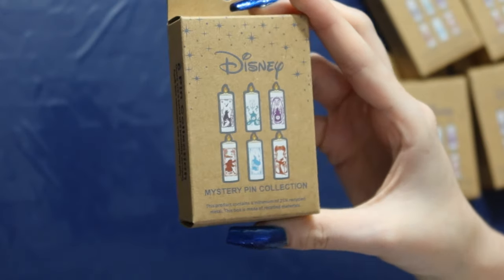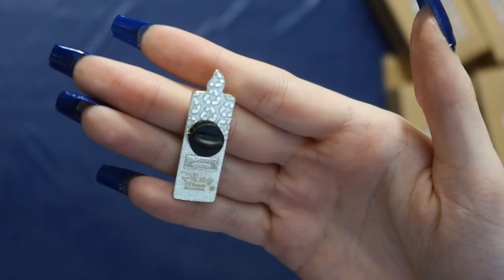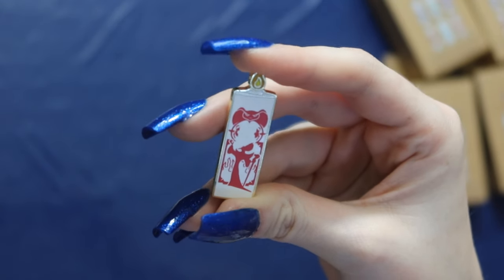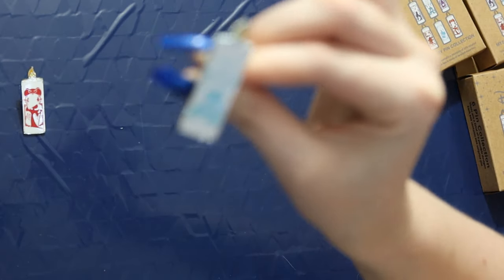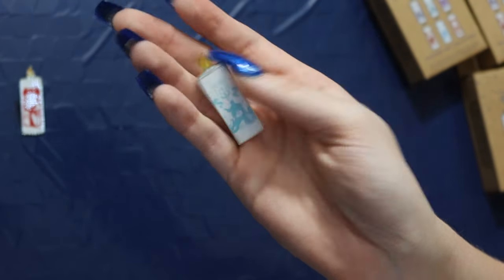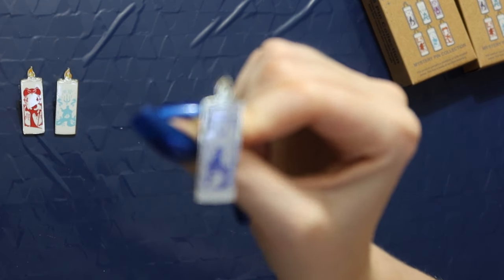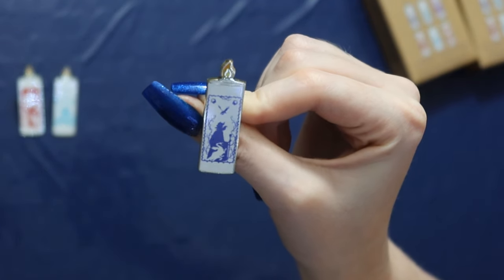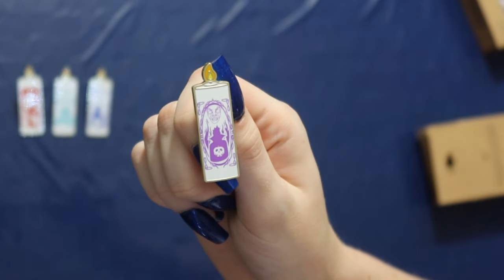Loungefly Disney Villians Candle MYSTERY PIN UNBOXING!!